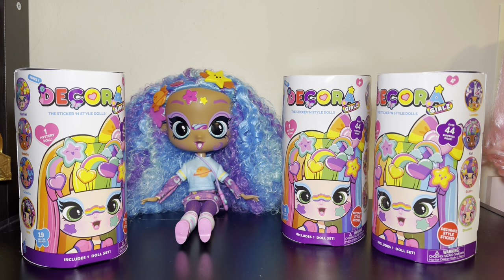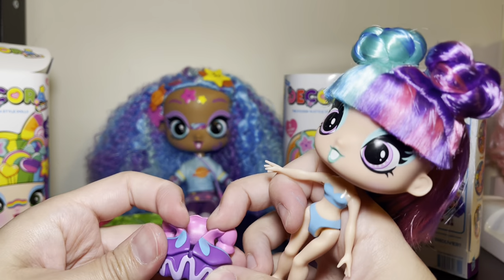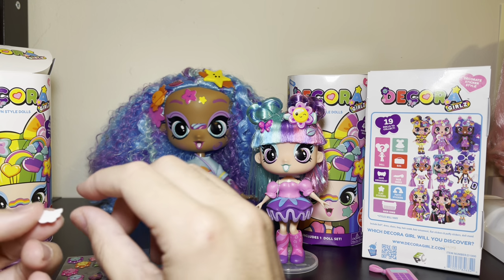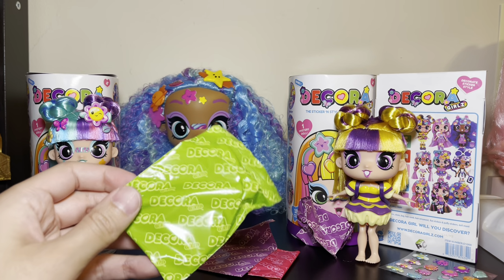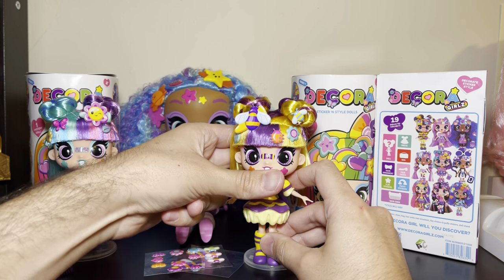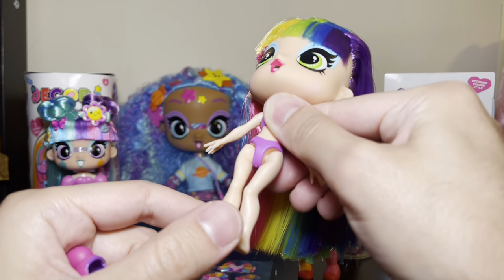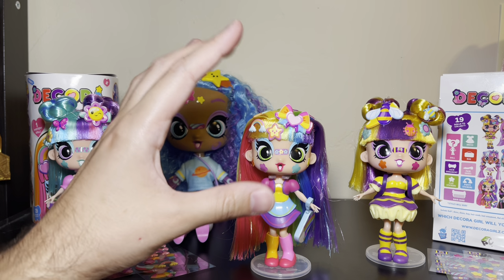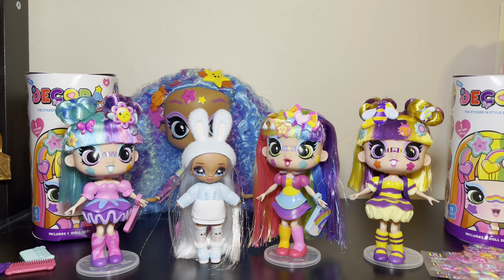NEW Decora Girlz Blindbox Dolls!! Cute Mini Dolls That You Decorate With Stickers!! 🌈🌸🐝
I was at Walmart and randomly found the new Decora Girlz dolls that are mini and come in blind box packaging!

This was right after I reviewed the Decora Fashion Girlz Celestia doll and some mixed feelings.

I had an inkling that I would enjoy the standard size dolls much more and wanted to see what they were all about!

They retail for about $10 and I picked up 3 of them!

I think these are very cute dolls but still feel that stylistically and taste wise these maybe aren’t for me.

I do think for a brand new doll line they have a lot going for them but can definitely see these dolls being polarizing.

I know for myself personally I have really only seen love and support for these so I wanted to get my hands on them and come to my own conclusions.

Overall they are fun dolls with bright colors and a bold vision on what they want to be but some design elements fall flat for me.

I’m happy with the three I have and I think I’ll refrain from adding more until possibly a sale!

Ok that’s all I have!

Eli 🎧